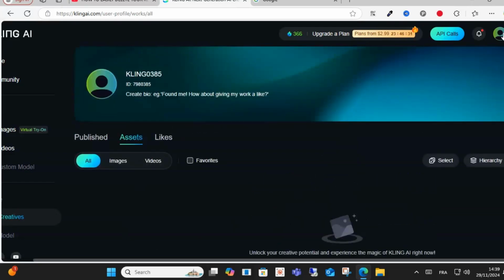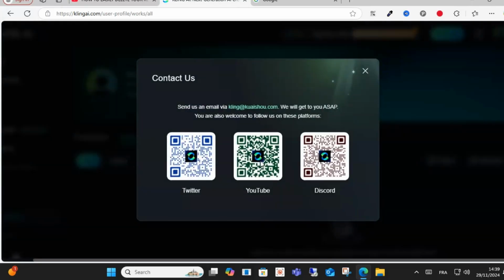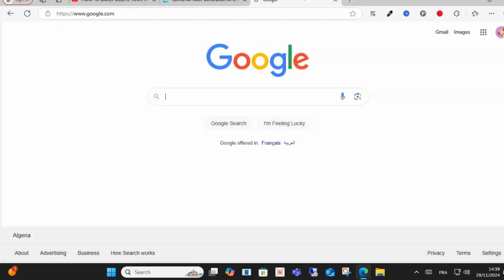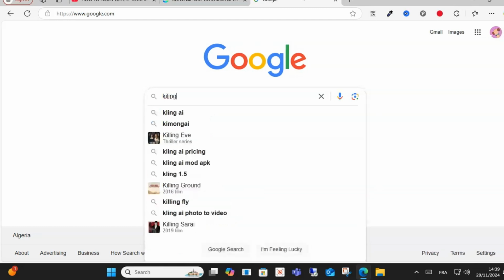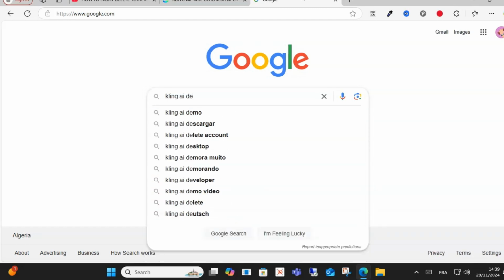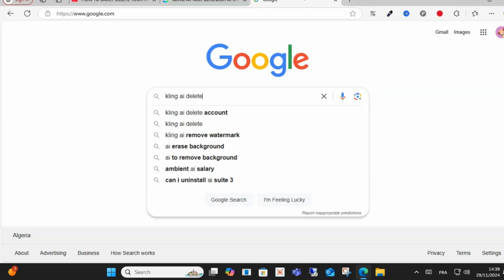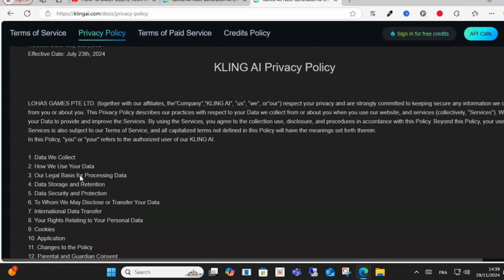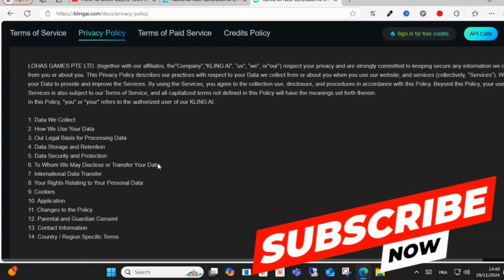HOW TO DELETE YOUR KLING AI ACCOUNT (2025)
Follow this simple tutorial to delete your Kling AI account easily. Ensure all data is removed in just a few steps.